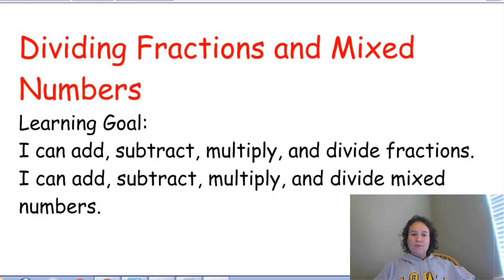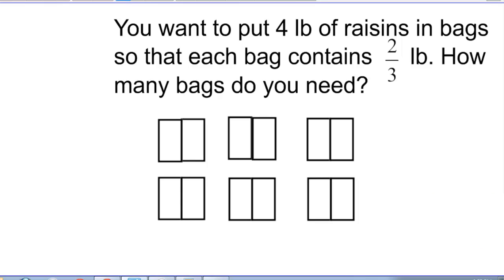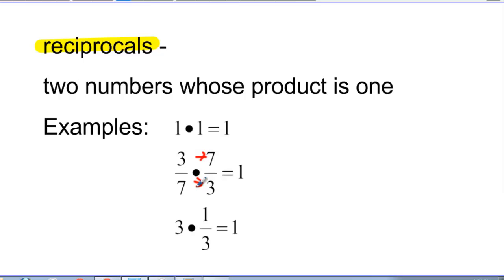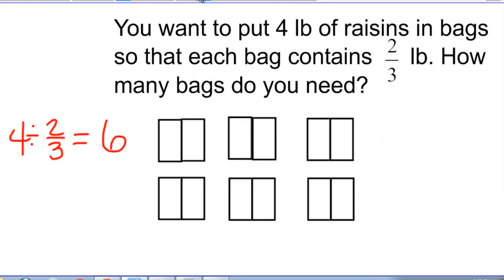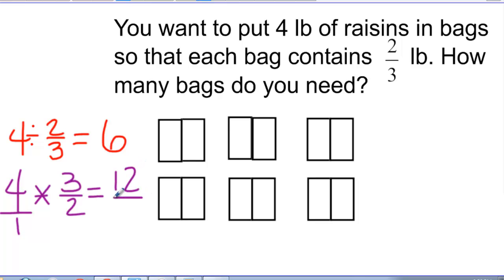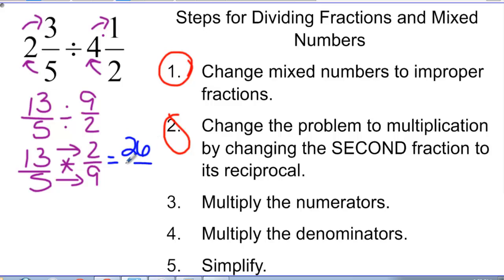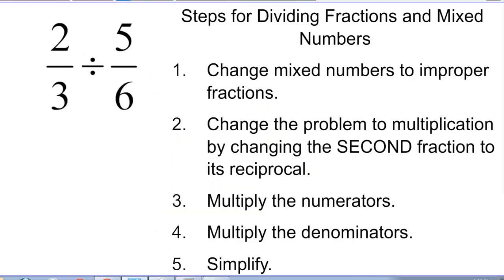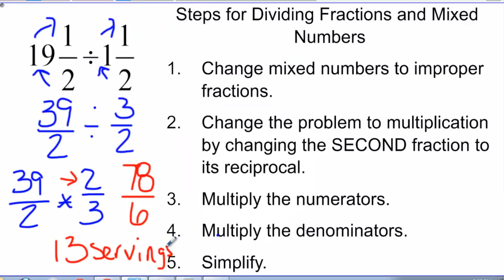3-5 Dividing Fractions and Mixed Numbers